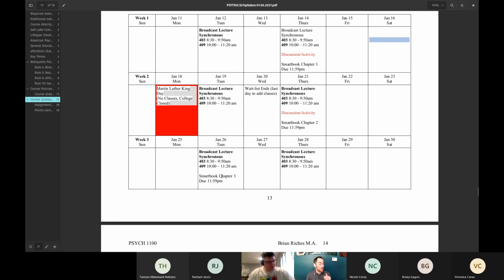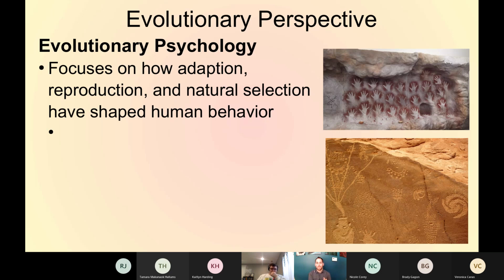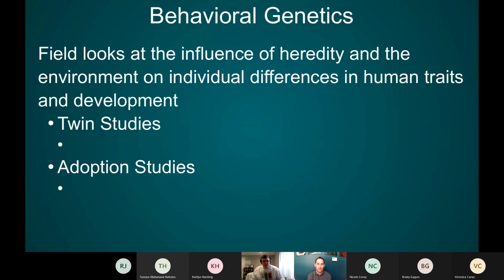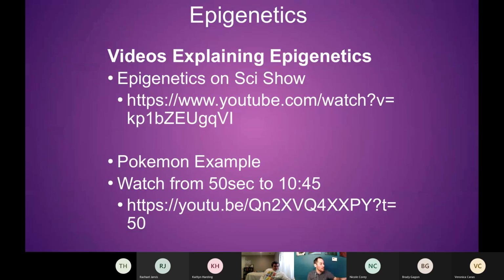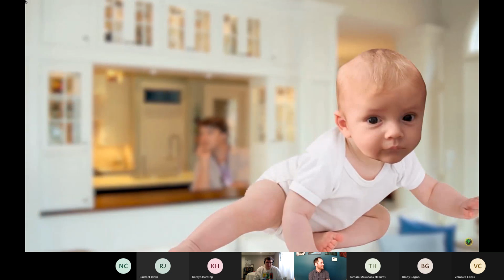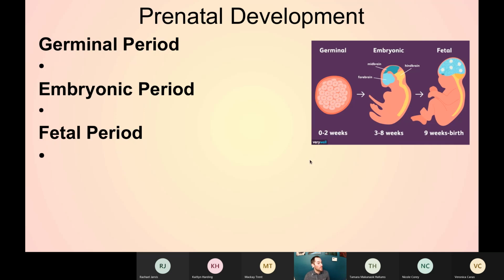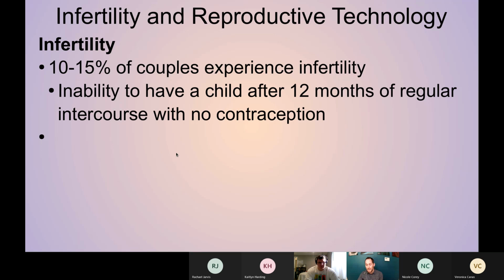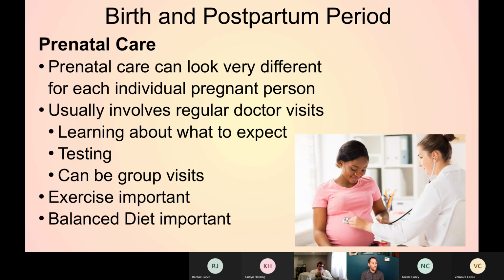Jan 21 Lecture Recording 409